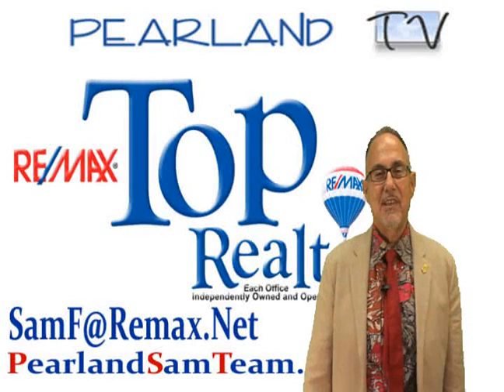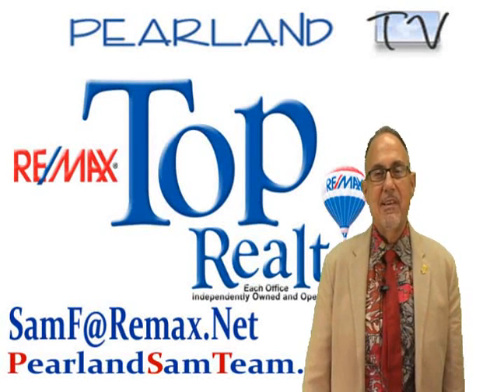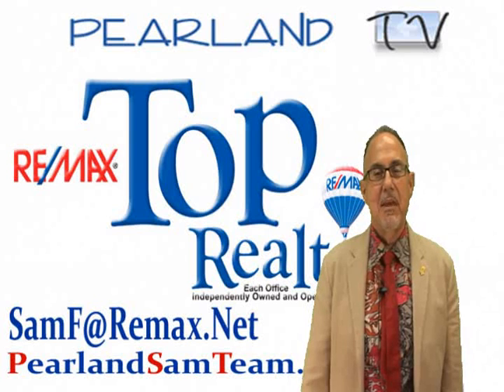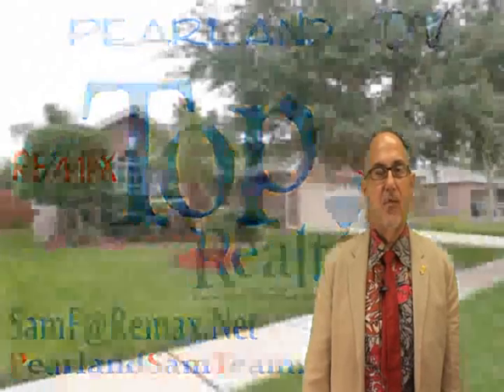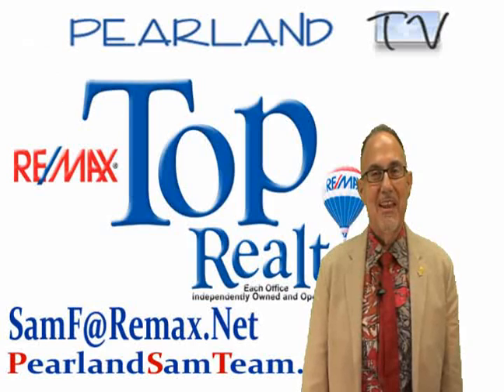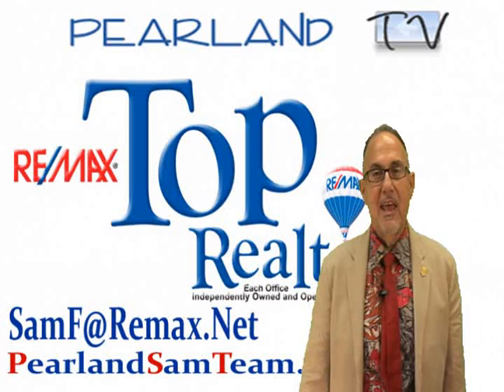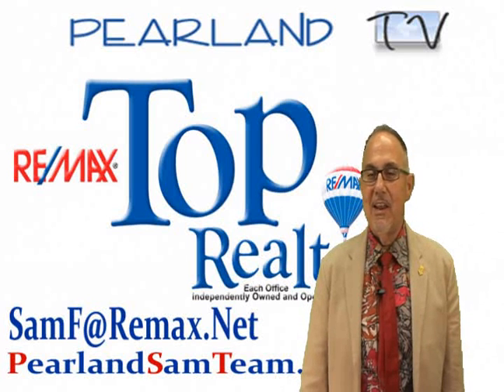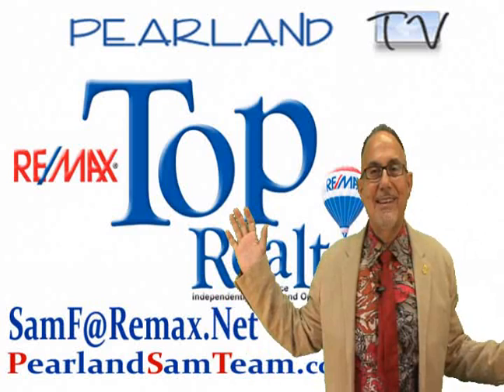1007 Wellsford Dr Pearland, TX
1007 S Wellsford Dr is single family home with 3 bed 2 Full and 0 Half Bath(s) bath 2 garage in the Southdown subdivision. It has 1808 sq ft and the lot size is 6300 sq ft. The year built is 1996. for more detail